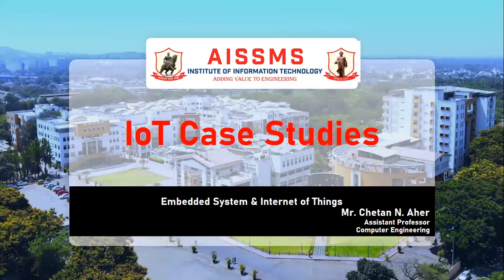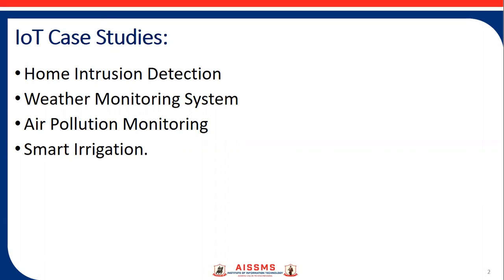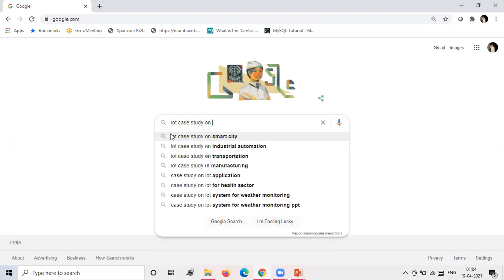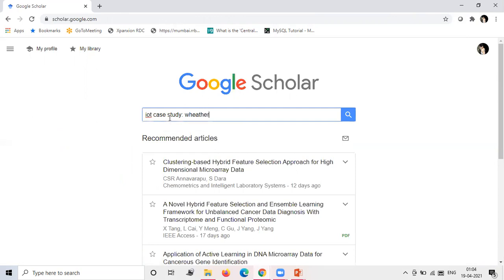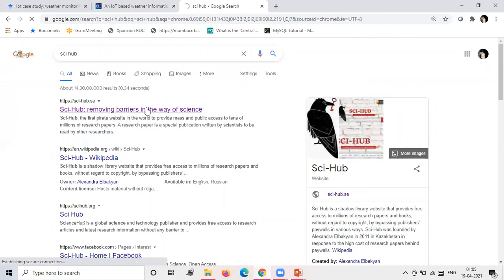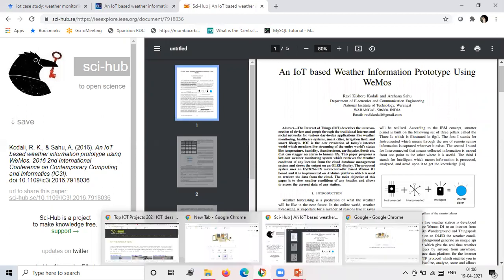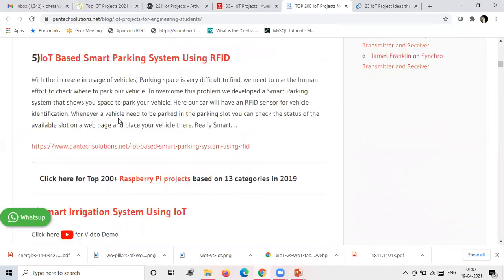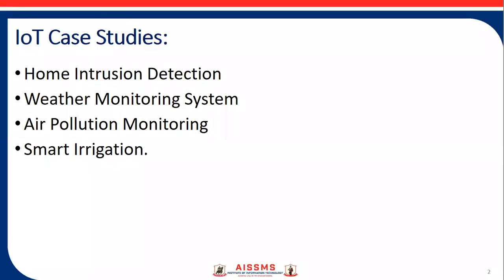IoT Case Studies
Video by: Mr. Chetan  Aher
Class-TE Computer
Subject: Embedded System & Internet of Things
(ESIoT)
Topic: IoT Case Studies